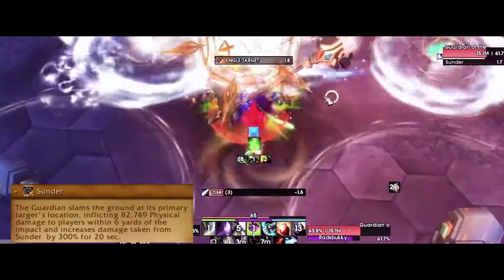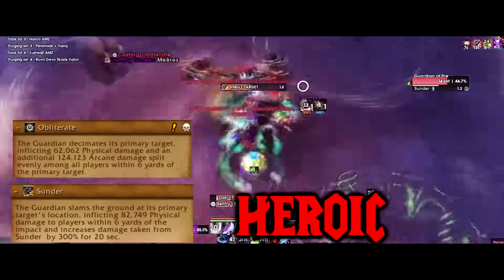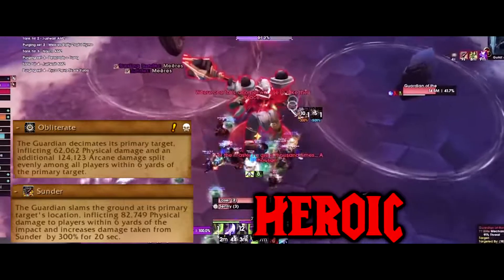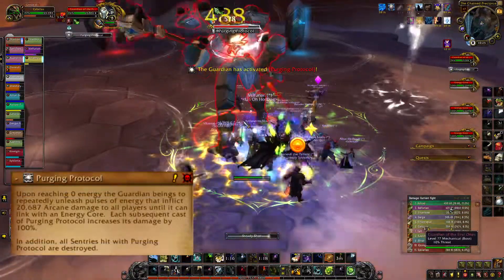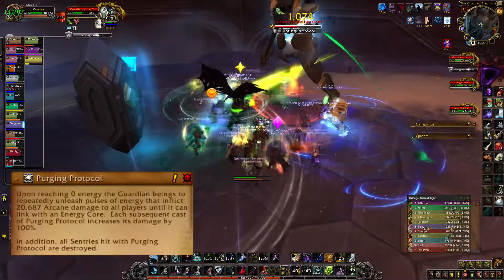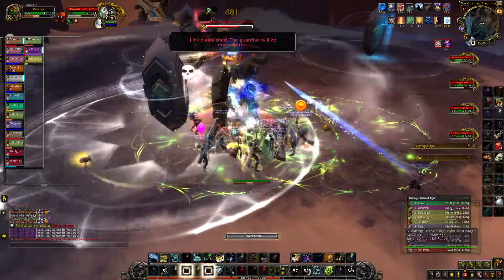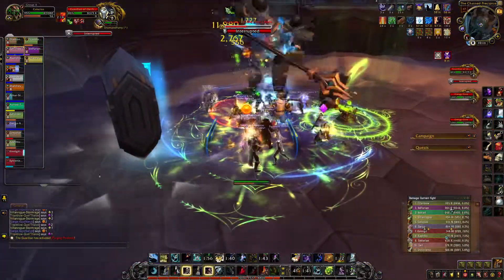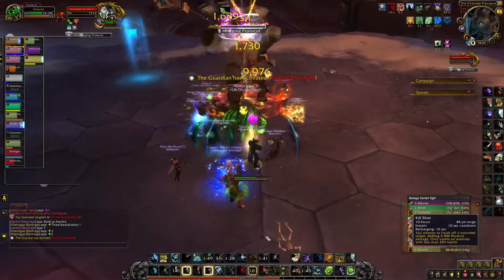Guardian of the First Ones│Sanctum of Domination│QUICK GUIDE (Normal & Heroic)